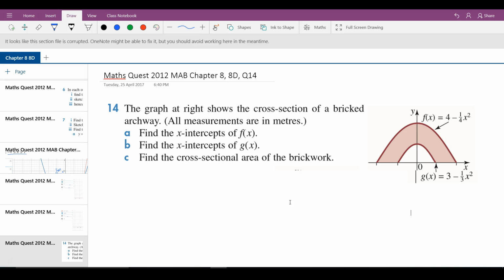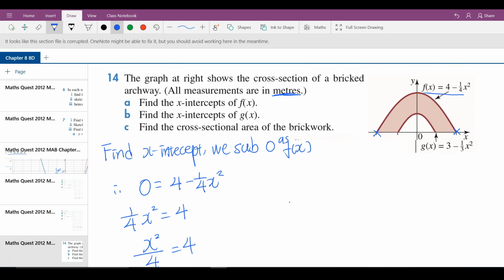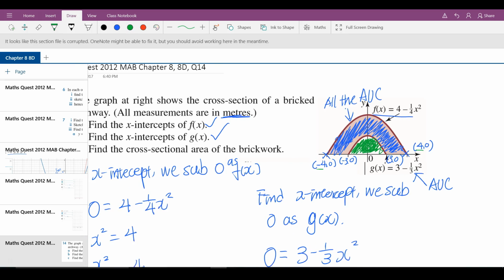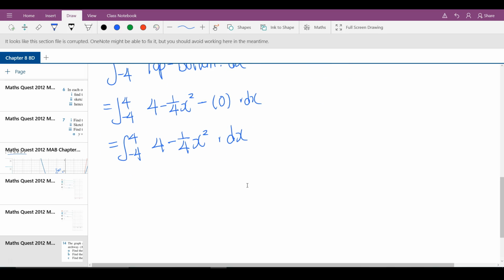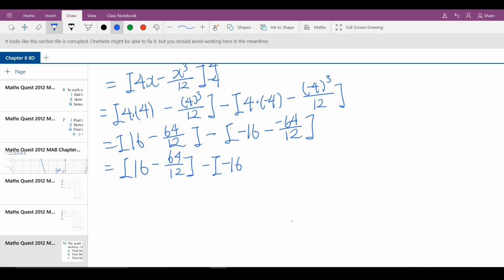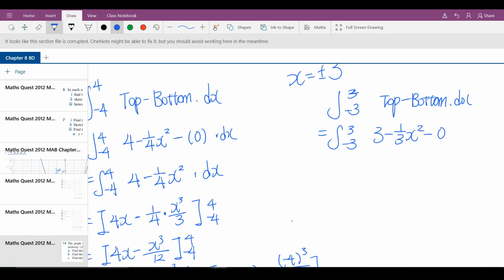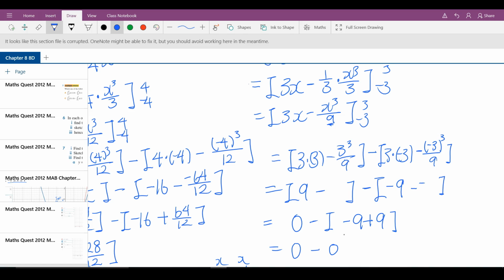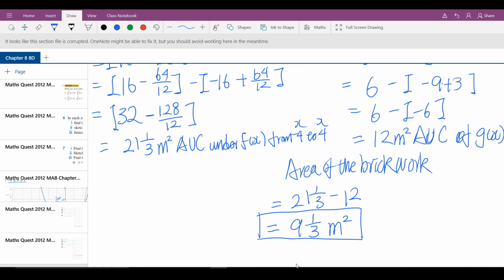MQ12MAB Area Between Two Curves 8D Q14